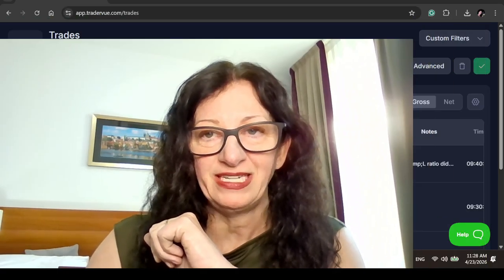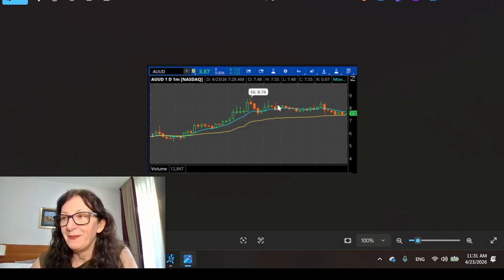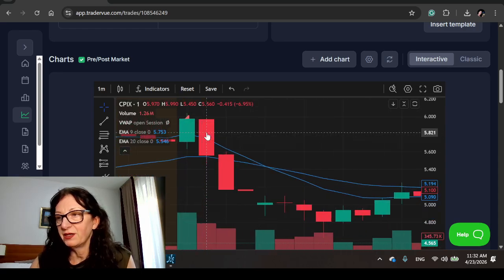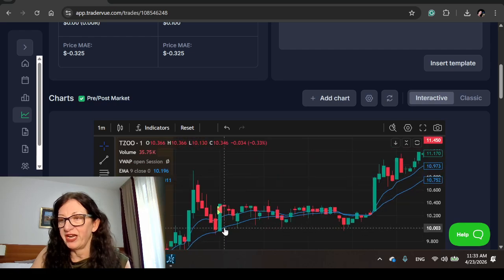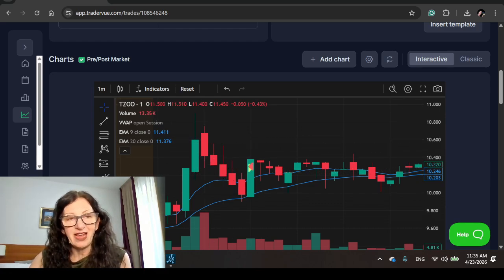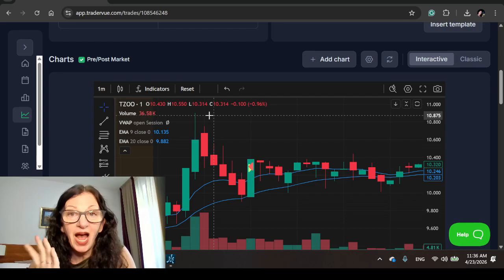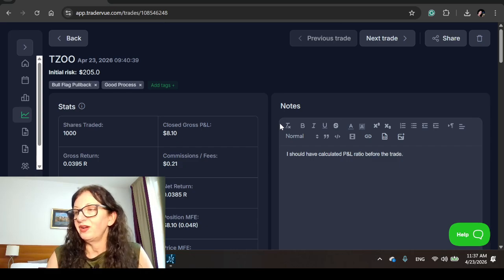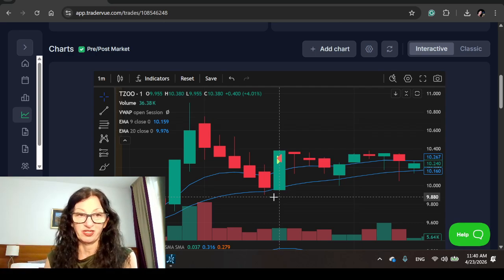DAY TRADING RECAP 022 | Eyeballed My Risk — Here's What Happened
Went 2 for 2 today on CPIX and TZOO — but on TZOO, I eyeballed my
profit/loss ratio instead of actually running the numbers. Sometimes I don't have time to calculate the numbers in my head with everything moving so quickly. Maybe eyeballing it is good enough?

This week, I'm working on one thing: setting my stop at the low of the last red candle on Bull Flag Pullbacks, so my risk is defined before I
ever enter.